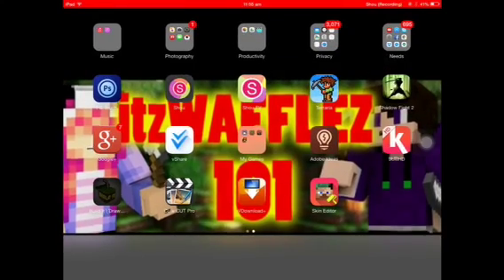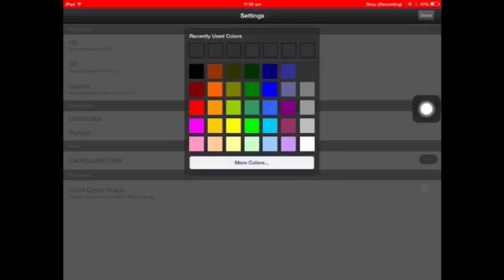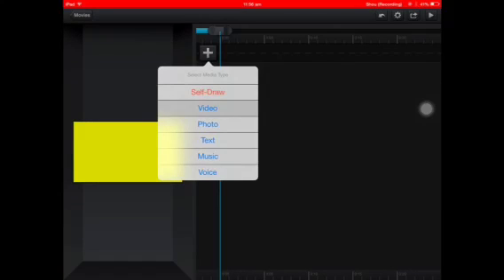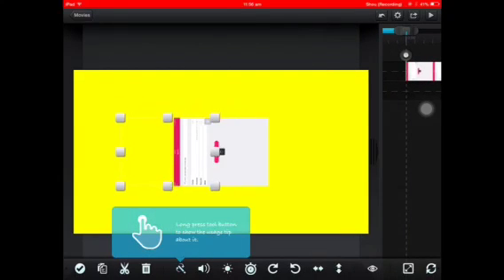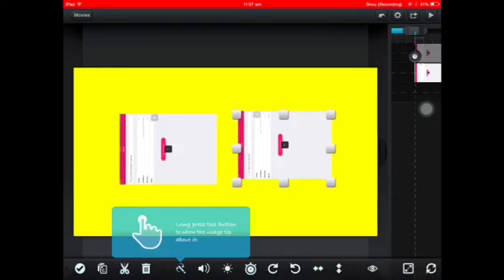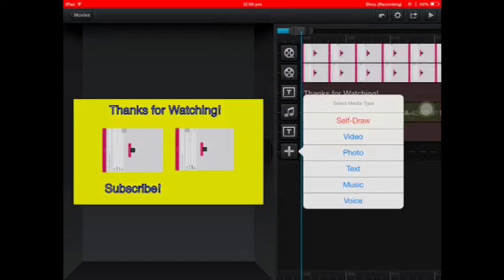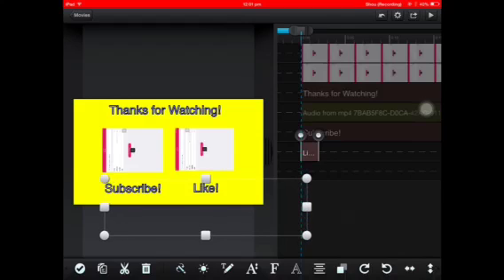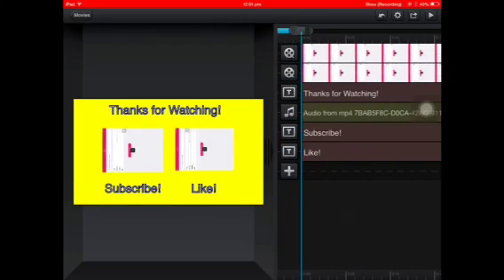How to make an outro using cute cut pro ios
Hey guys! Its finally happening now im gonna teach you how to make an outro using Cute CUT Pro in ios just follow the steps and you will be able to make a one cool outro peace out bye!!!